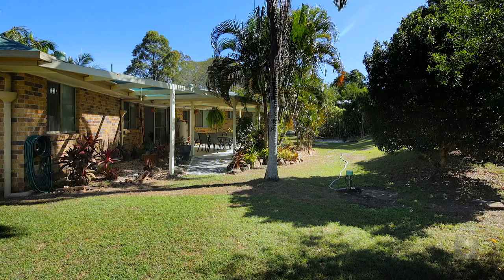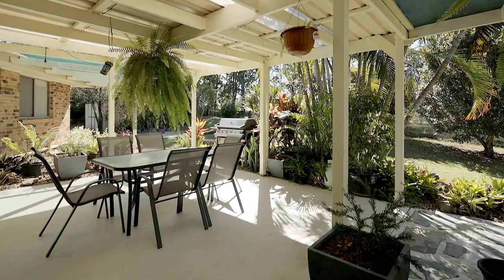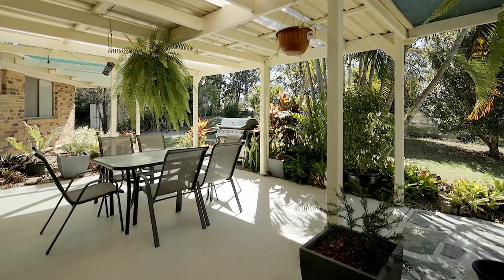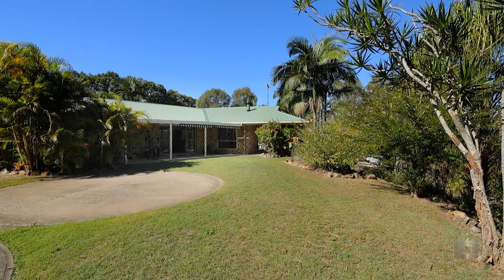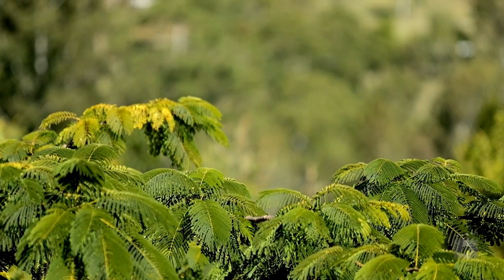386 Jimbour Road The Palms 4570 QLD